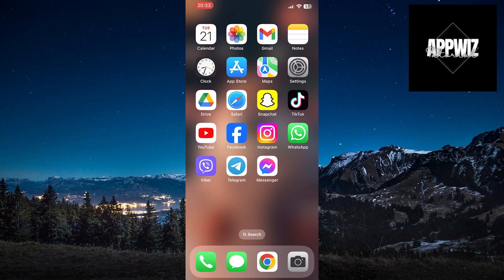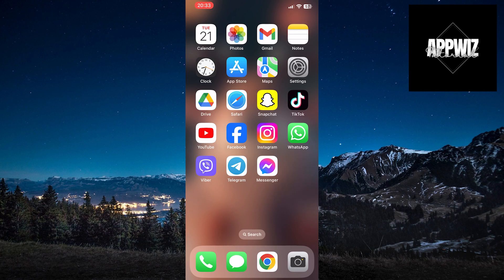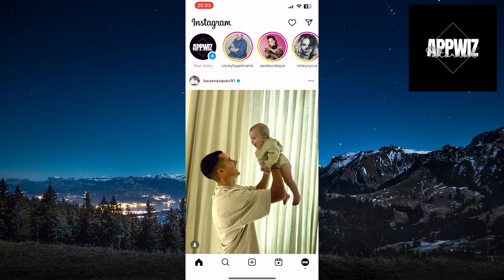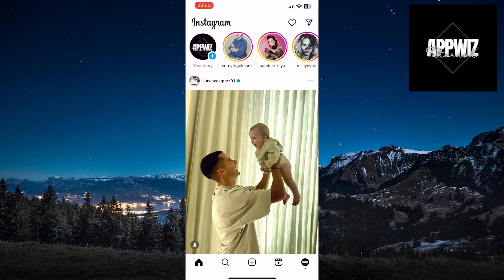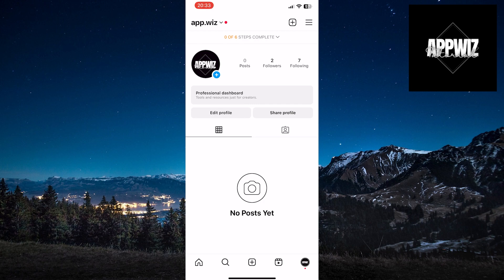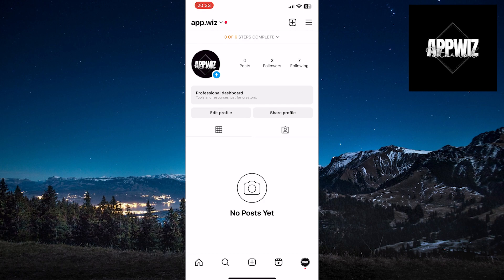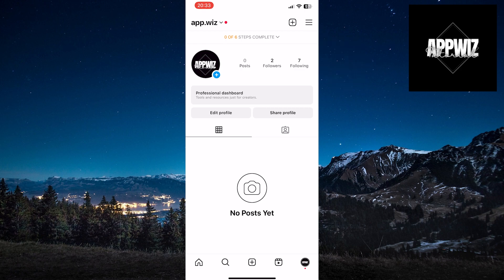How to See When You Created Your Instagram Account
In this tutorial, discover the step-by-step process of finding the creation date of your Instagram account. Whether you’re a new user curious about your account’s inception or just want to reminisce about your Instagram journey, we’ve got you covered.